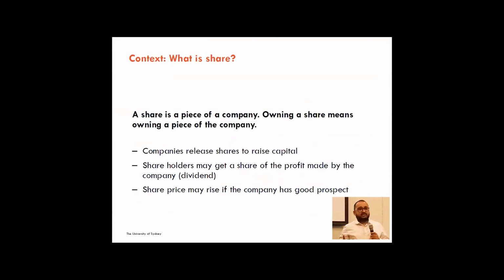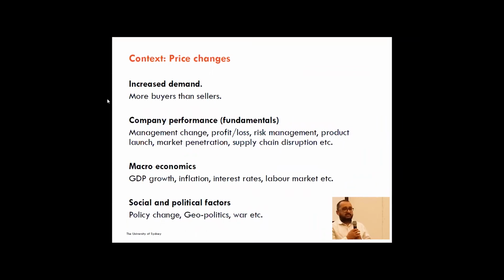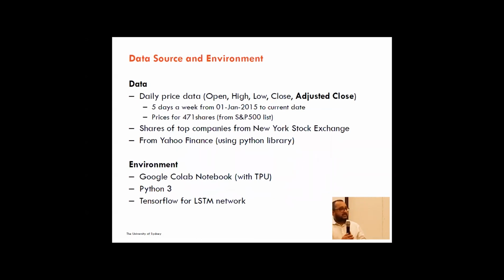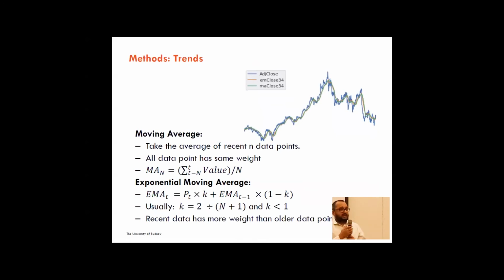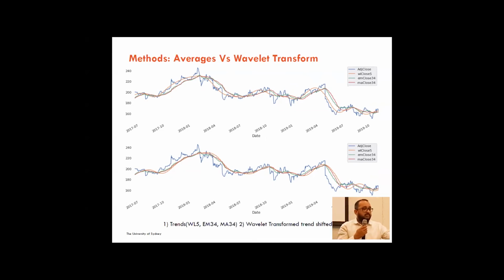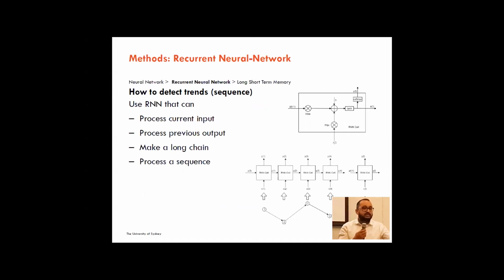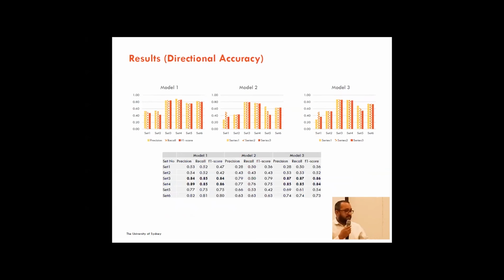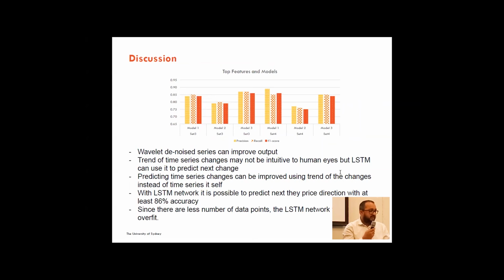Predicting Share Price Using LSTM and Price Trend by Mohammad Siddique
A project supervised by Dr. Matloob Khushi, School of Computer Science, The University of Sydney,  during Semester 2, 2019.